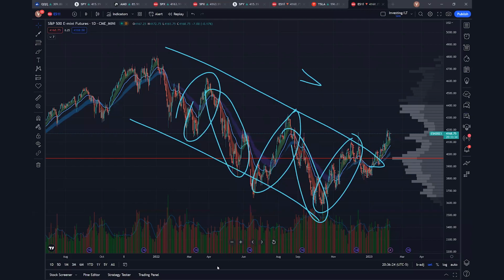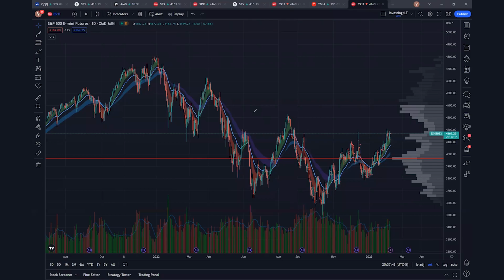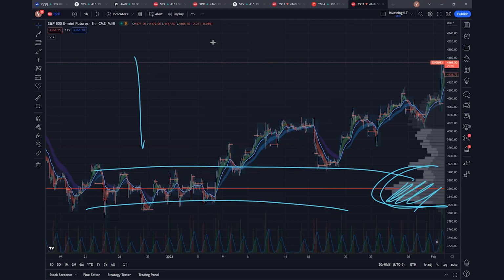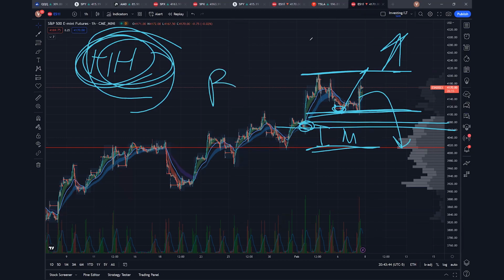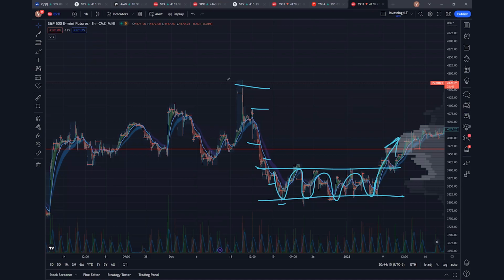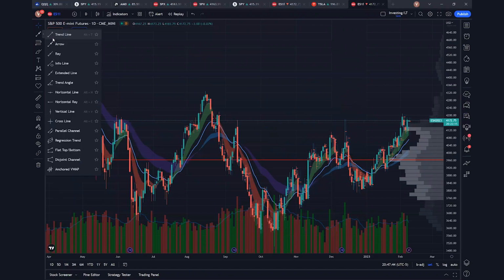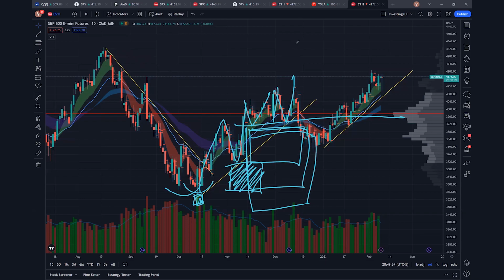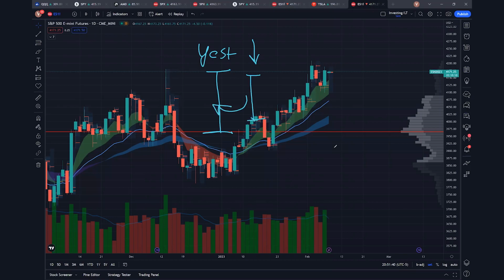Understanding Futures Market Structure